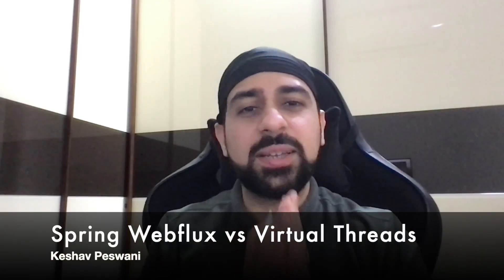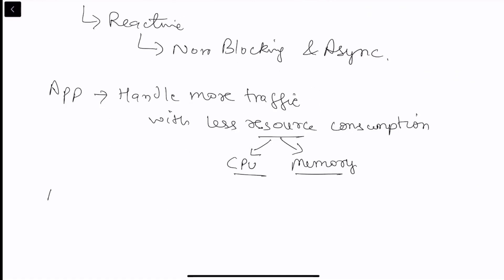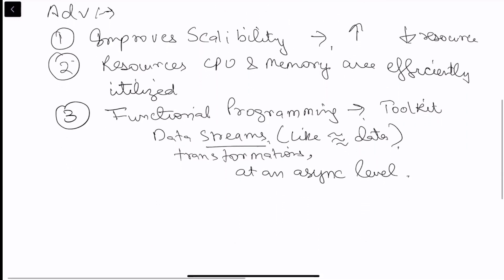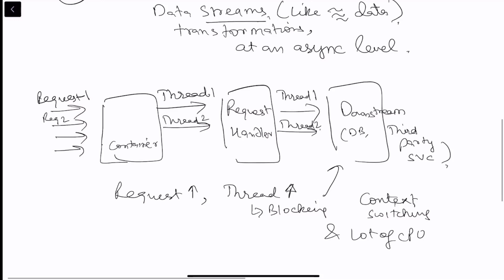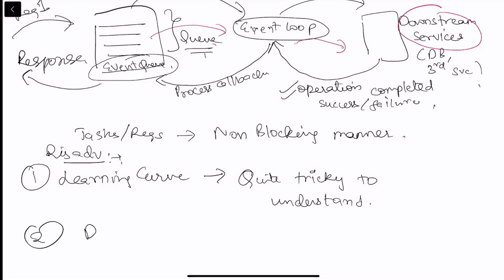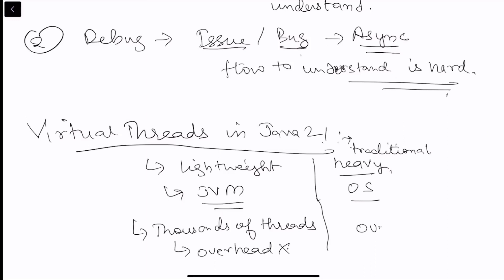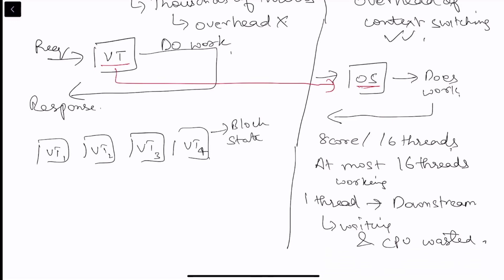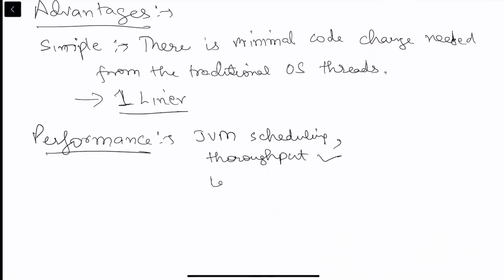Spring WebFlux vs Java 21 Virtual Threads Explained | Flabbergasting Results Coming in Part 2!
Welcome to @SystemCraftsbyKeshav  . In this video, we explore the fascinating worlds of Spring WebFlux and Java 21 Virtual Threads. Learn how Spring WebFlux embraces reactive programming, enhancing scalability and resource efficiency. Discover the simplicity and performance gains offered by Java's virtual threads.

🕰️ Timestamps:
00:00 - Introduction
01:10 - Spring Webflux
09:33 - Virtual Threads in Java
16:14 - Conclusion

For the detailed breakdown, check out the Medium article linked below!